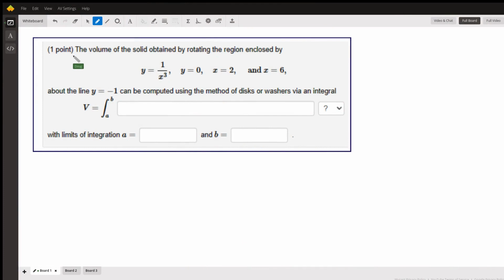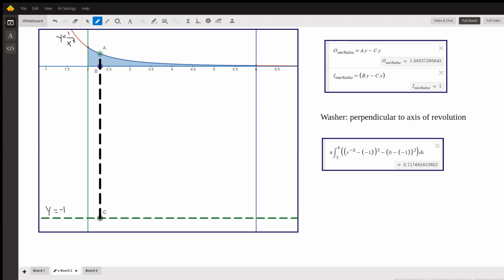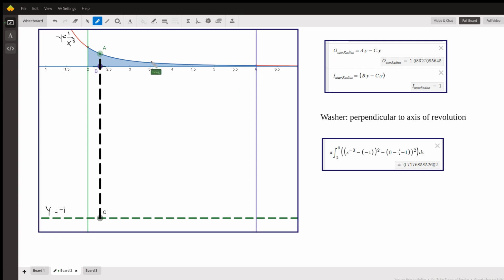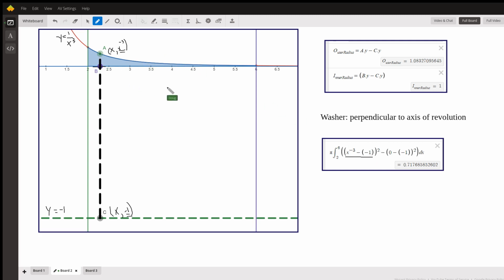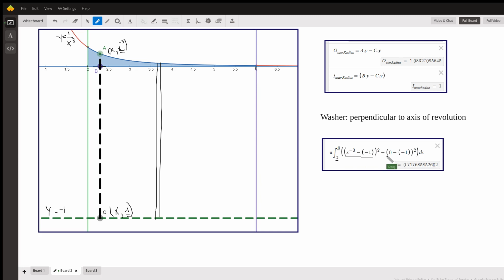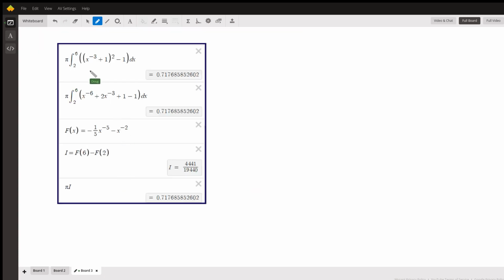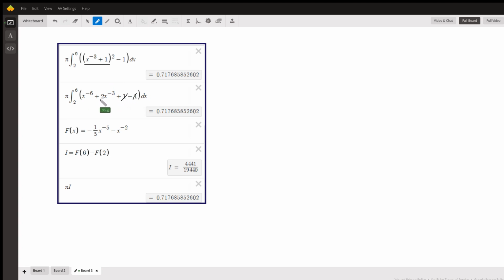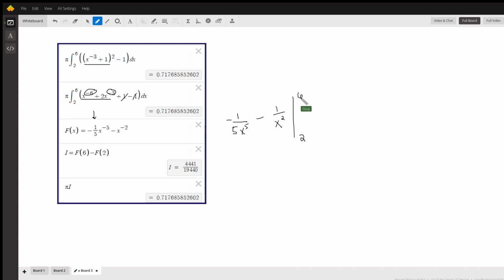Find volume of solid of revolution for region bounded by x^(-3), y=0, x= 2,x=6 about y = -1.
Question: Find the volume of the solid obtained by rotating the region enclosed by...
Here's the link to the question. Can you please show me how to solve it and what is the answer?

Answered By:

Doug C.